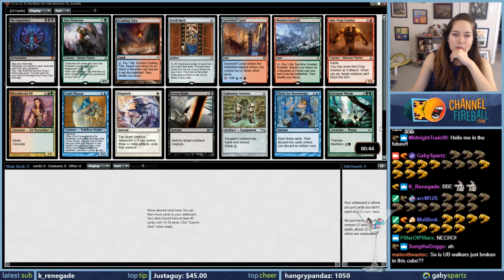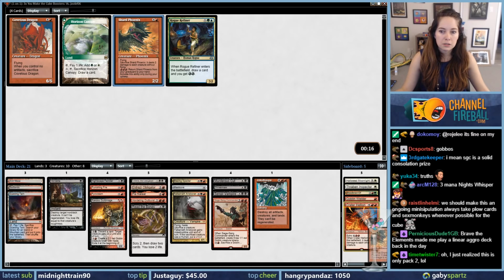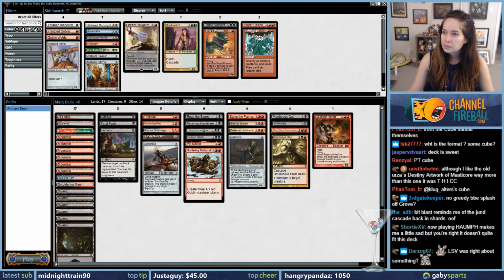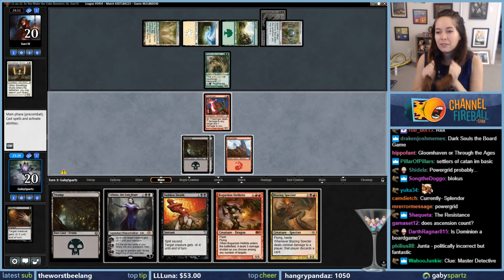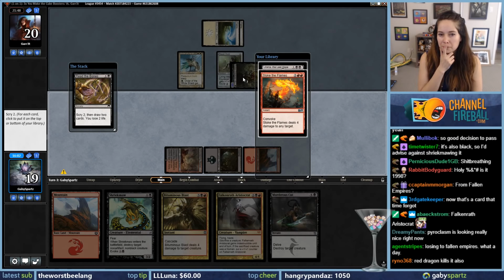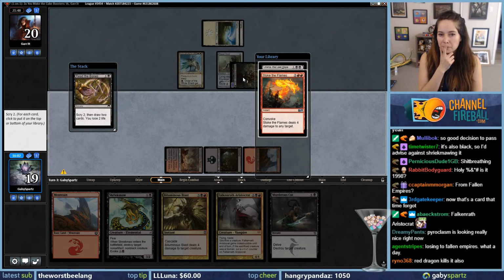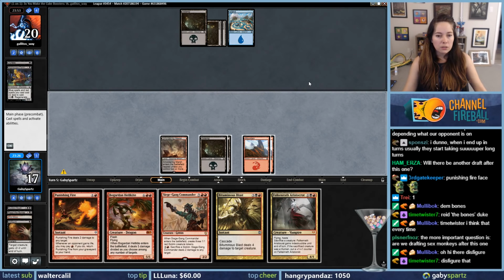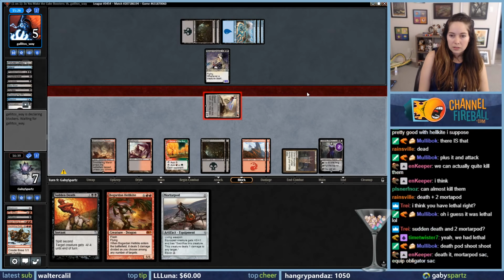Pro Tour Cube Draft #5 / Magic: The Gathering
Match Timestamps:

TBD

Powered by Gloomshot (vers 0.3.4)